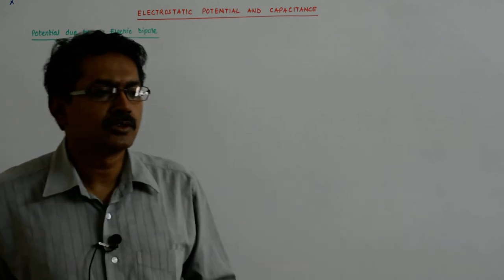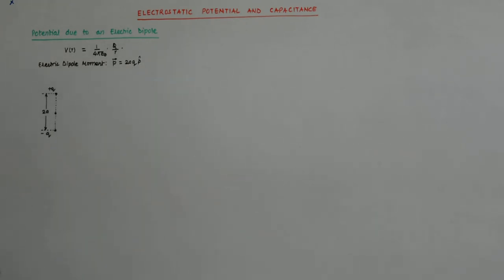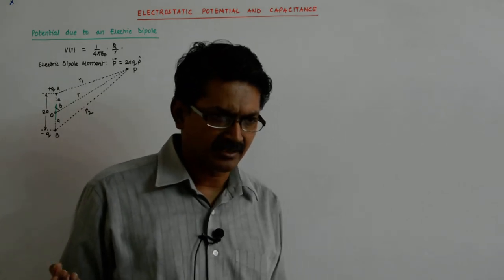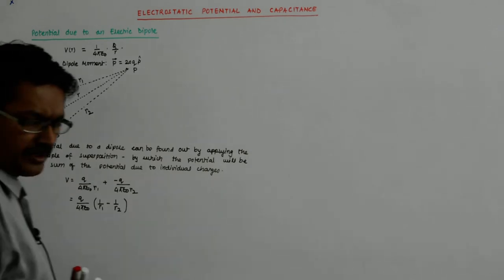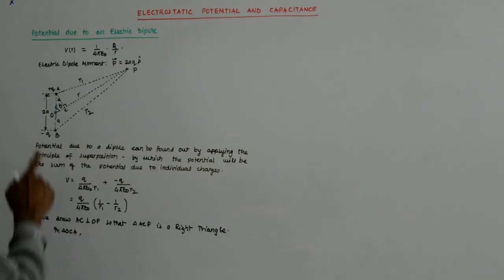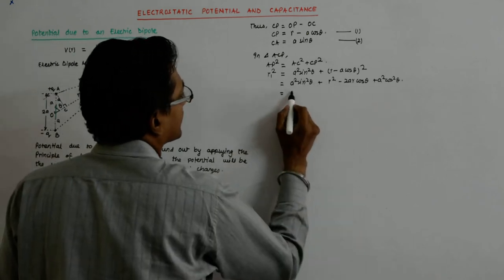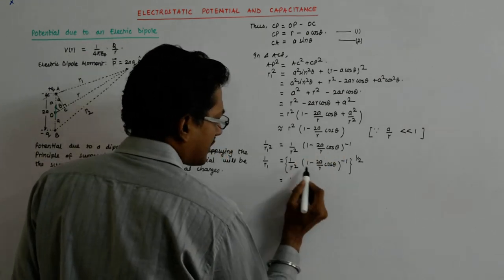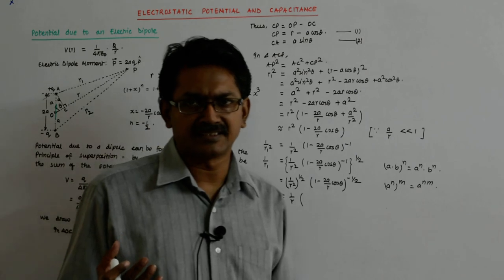Electrostatic Potential and Capacitance 10 | Class 12